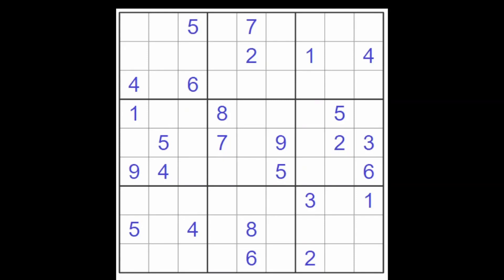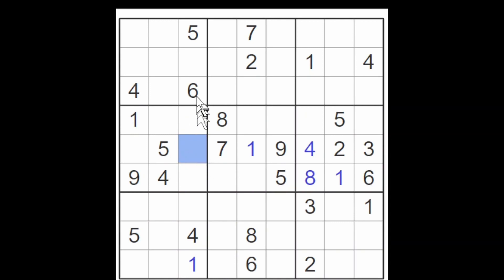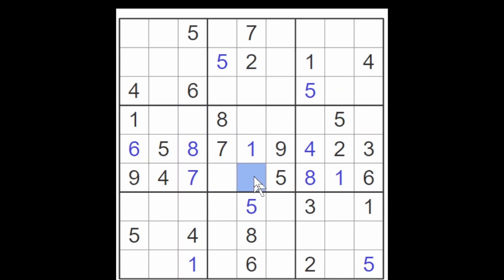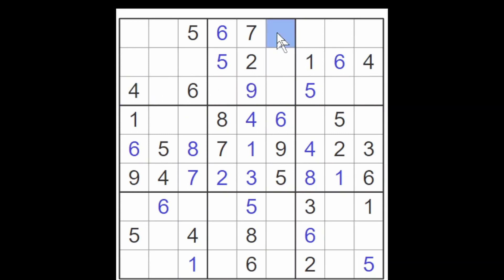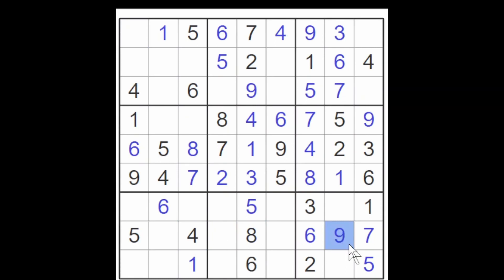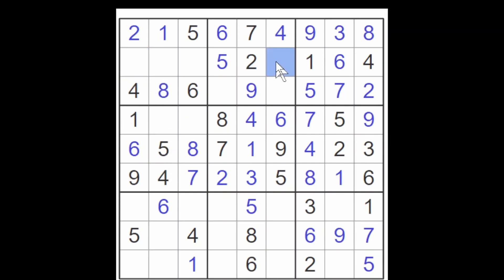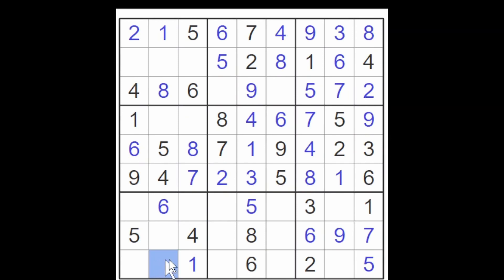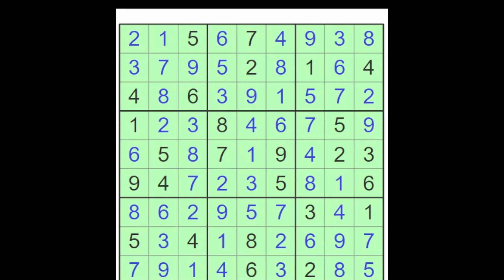Finally a diabolical puzzle. Needed to find an XY-wing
I struggled with this puzzle. With pencil marks it would have jumped right out at me.